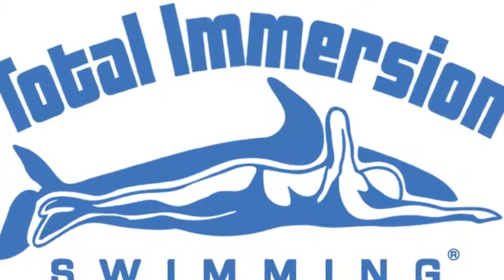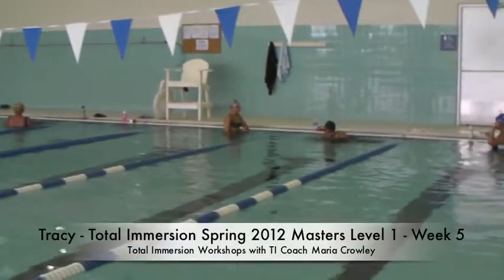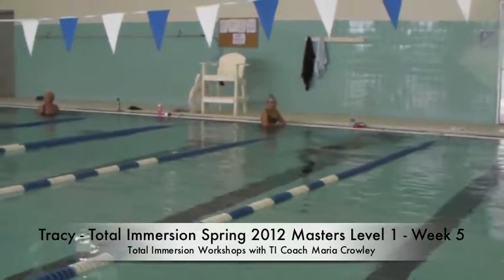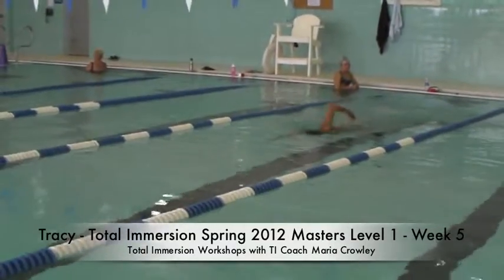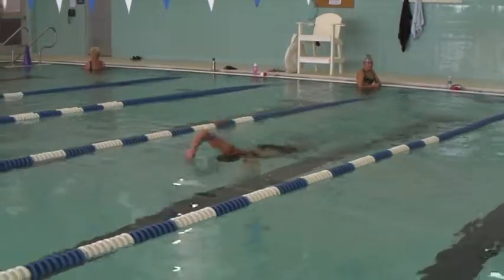Tracy - Total Immersion Spring 2012 Masters Level 1 - Week 5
Total Immersion workshops by TI Coach Maria Crowley taught at the South Amboy YMCA in NJ.

totalimmersion.net